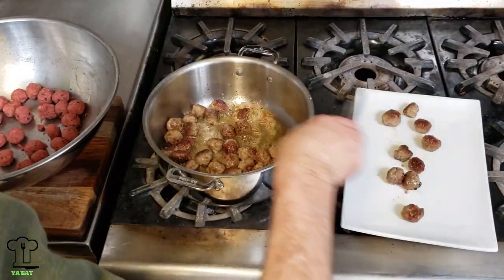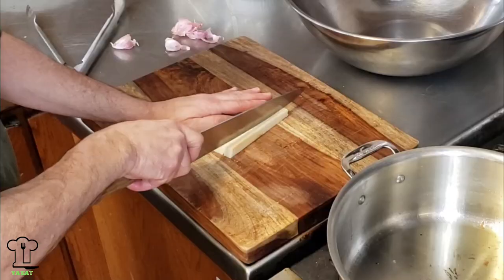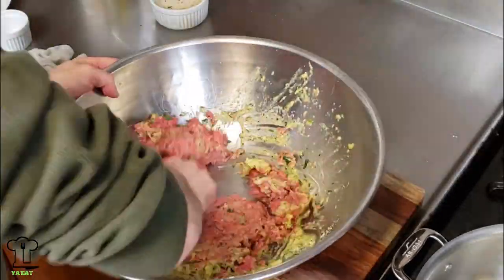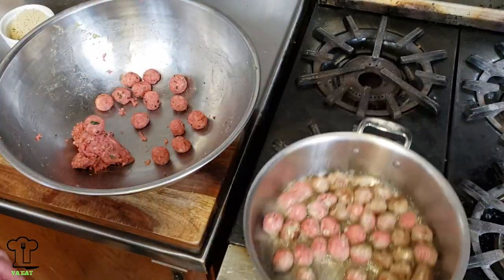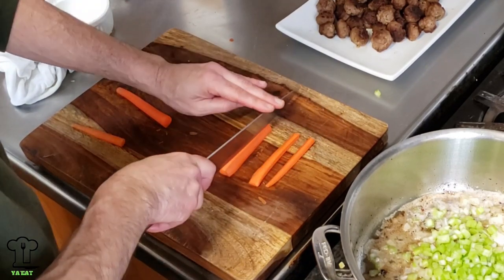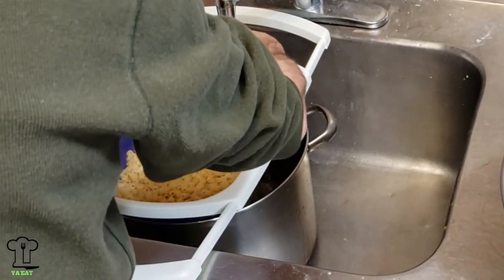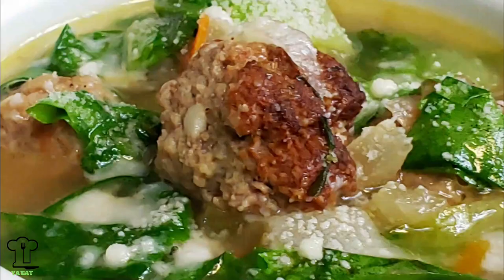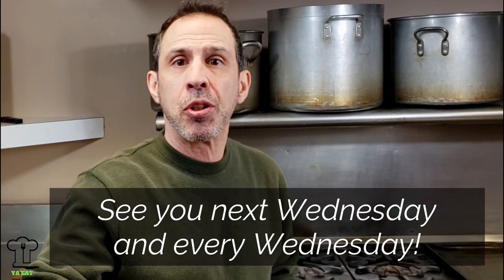Italian Wedding Soup Recipe with Pan-Fried Beef Meatballs and Escarole. Ya'Eat Soup?.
Today we will be making one of the most well-known soups, and it's an ItalianWeddingSoup, Recipe. We will also be featuring a beef meatballs recipe to add to this Italian Wedding Soup.

This recipe will impress you, your family members, friends, and guests.  Don't miss this recipe, it is sure to be a hit in your house. Join us for Episode-21 on the YaEat Cooking Channel.  At Ya'Eat we specialize in Italian and Seafood Recipes but do so much more.

MEATBALL INGREDIENTS
1 1/2 lbs. Ground Beef
2 Eggs
2 oz. Water
4-6 Roasted Garlic Cloves
4 oz. Pecorino Romano Cheese
2 oz. Fresh Parsley
1 Slice White Bread
6-8 oz. Italian Season Breadcrumbs
ITALIAN WEDDING SOUP INGREDIENTS
3 qt. Chicken Stock
2 oz. Extra Virgin Olive Oil
1 cup Spanish Onion (diced)
1/2 cup Celery (diced)
1/2 cup Carrot (diced)
Meatballs (cooked)
1 large Escarole (Chopped)
1 lb. Ditalini Pasta
2 tbsp. Pecorino Romano Cheese
Fresh Thyme

ITALIAN WEDDING SOUP INSTRUCTIONS
1. Start by smashing Garlic and add to the pot with  EVOO, lightly brown Garlic remove, turn off flame, and set aside.
2. Beat two eggs in a bowl
3. Cube Sliced White Bread (remove crust) into small cubes and blend well into eggs
4. Add Pecorino Romano Cheese and Fresh Parsley and blend (mixture will be thick at this point)
5. Add water until you have a mayonnaise-like consistency
6. Finely chop the Garlic that you roasted in the EVOO, and add it to the mixture.
7. Season with Salt and Pepper and blend together.
9. Add Ground Beef, and do not over mix.
10. Add about 4 oz. of breadcrumbs, mix in, and check the consistency.
11. Add more breadcrumbs if needed.
*You do not want the meatballs too moist or they will break apart when cooking.
12. Start making bite-size meatballs
13. Once you have enough meatballs to fit in the pot, start cooking them in the EVOO we cooked the Garlic in, while they are cooking continue to finish making the meatballs. *This will save you some time.
14. Brown meatballs on both sides if you can and remove the pot and set aside. Turn off flame
15. Dice up Onion, Celery, and Carrot for Mirepoix and add to the pot, and cook about 50%
16. Add Fresh Thyme
17. Put on your pot of water and salt and cook  Pasta about 75%, drain, cool, and set aside for later use.
18. Add Chicken Stock and Meatballs and bring to a boil.
19. Cut Escarole to the core, wash well, drain,  and place into the soup, and cook for about 2 minutes. You want the Escarole to still be bright green and fresh.
20. Turn off flame and add Pecorino Romano Cheese
21. Put it in a bowl and top with Pecorino Romano Cheese
22. You are done...  Nice Job :

On the Ya'Eat cooking channel, we feature Italian and Seafood recipes.